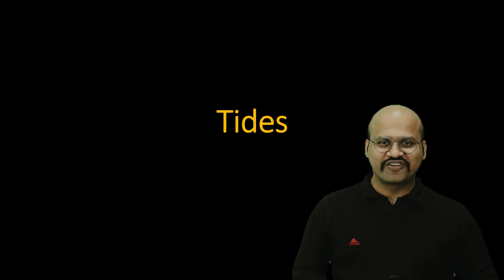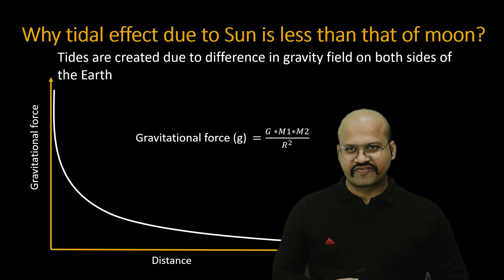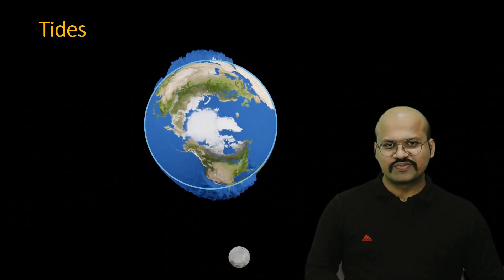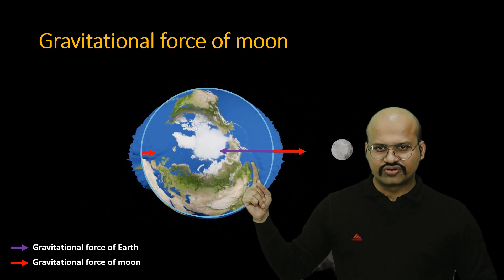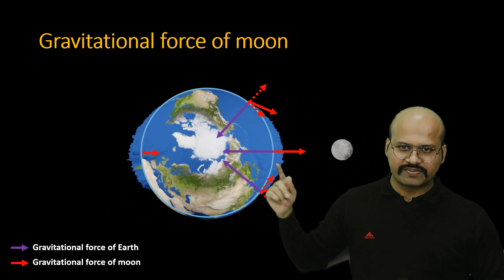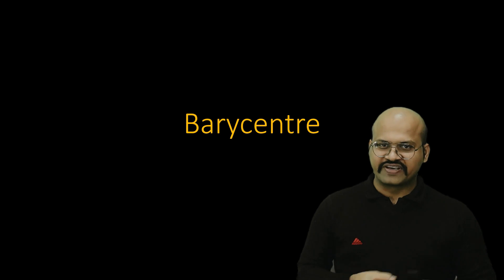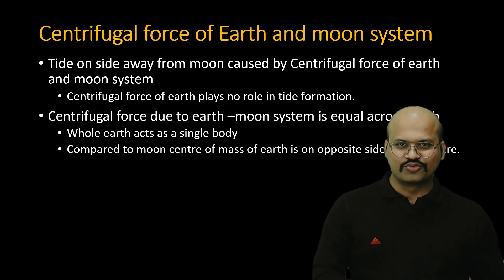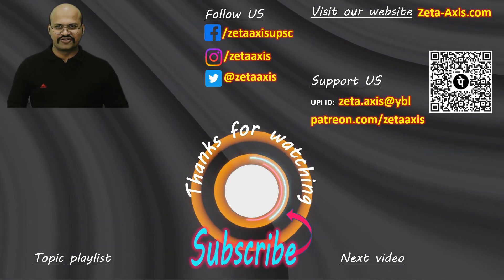Tide formation process detailed explanation with animation for UPSC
*Video Description*